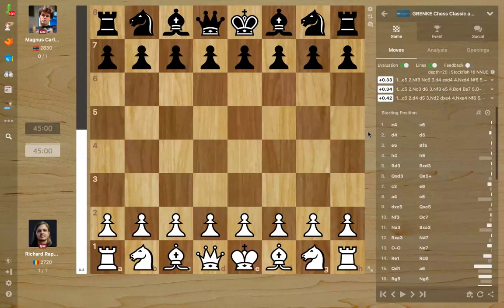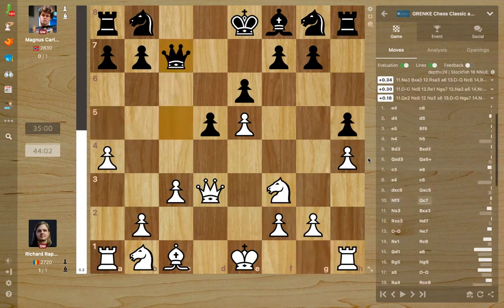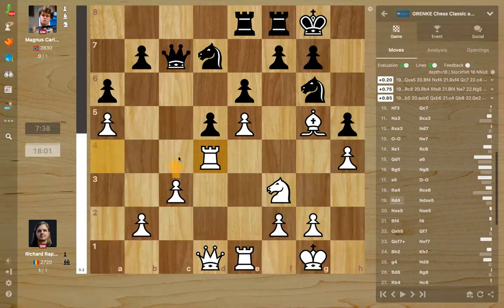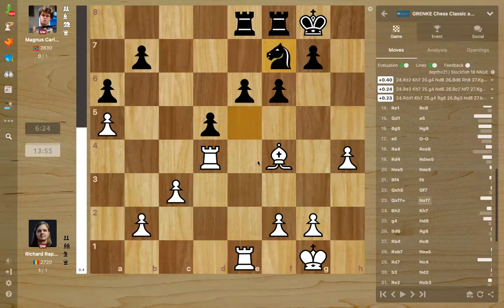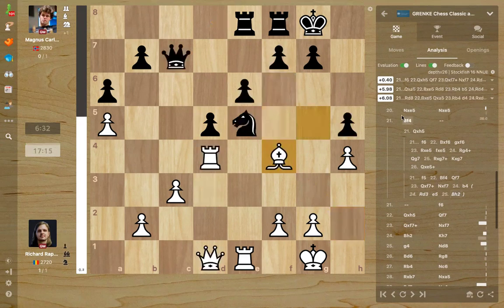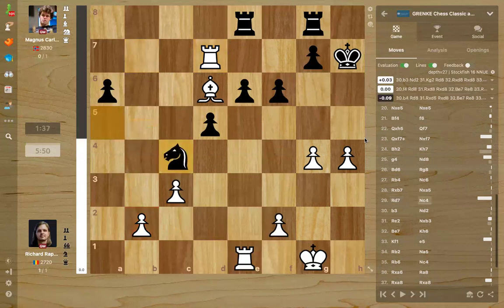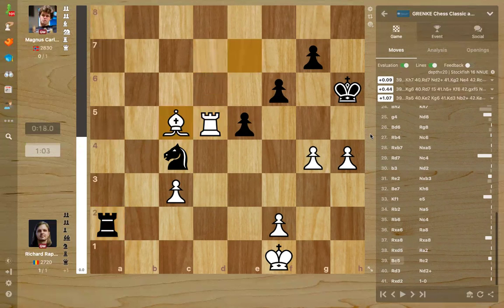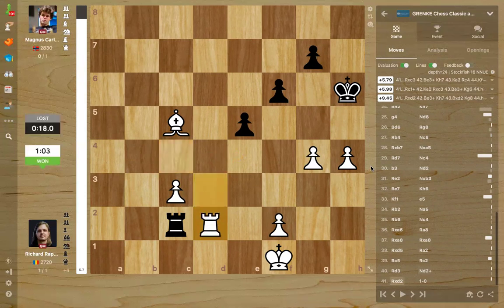Magnus blunders in time pressure | Gremke Chess Round 1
Fashionably late, Magnus Carlsen sat across Richard Rapport for Round 1 of the Gremke Classic 2024. As expected, Rapport chose a quirky opening and it led to a fierce struggle in the Caro Cann. Just when it looked like Magnus was making the draw, he made an uncharacteristic blunder in time trouble.

Lichess: shibin123
Chess.com: Shibin123